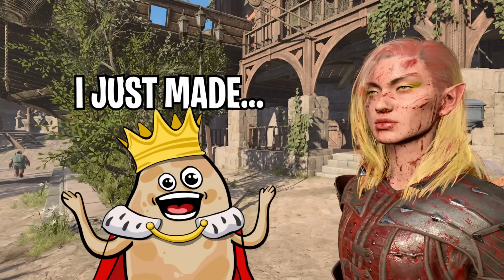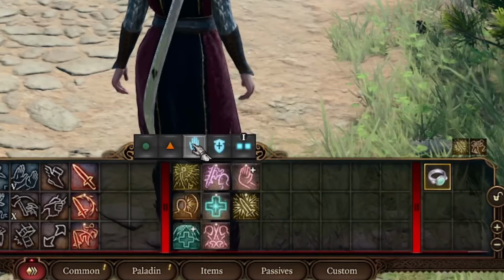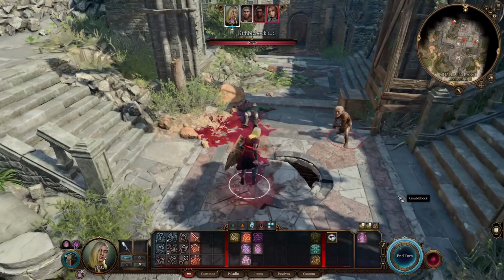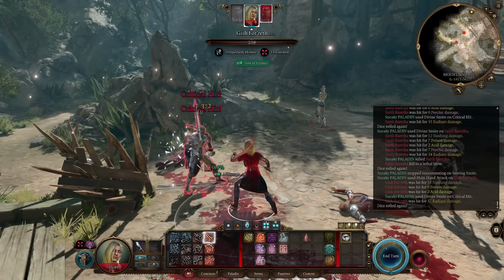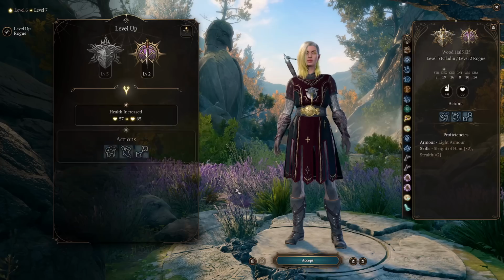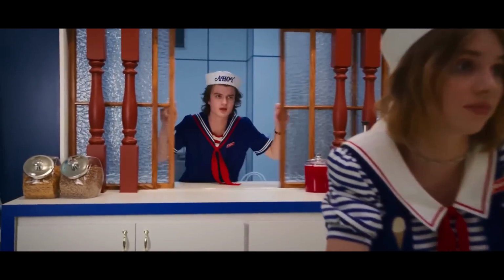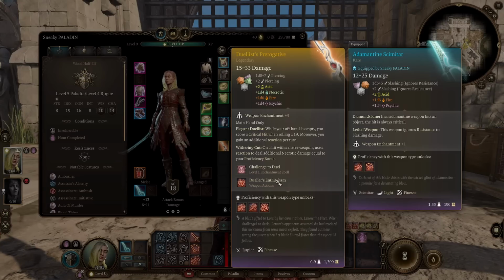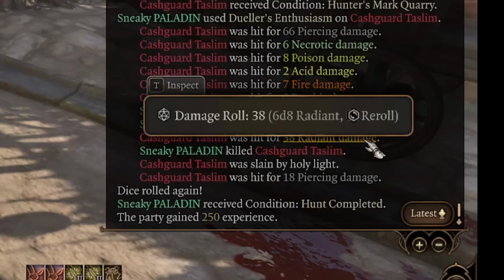696+ DMG on This Sneaky PALADIN Build in Baldur's Gate 3 | BG3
I made most broken Paladin build in Baldurs Gate 3 by combining him with one of the most OP rogue builds for bg3 solo honor mode

⌚TIMECODES :
xxx I will add soon, or you can help me :)

I use various music from games like Fallout, Skyrim, Oblivion and Morrowind. And also Baldurs Gate 3, World of Warcraft and other RPG games.